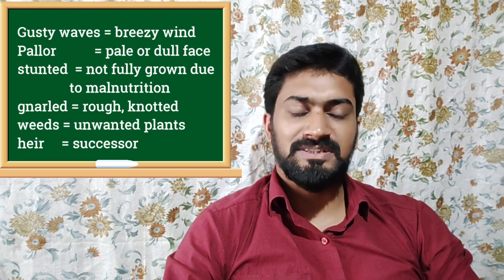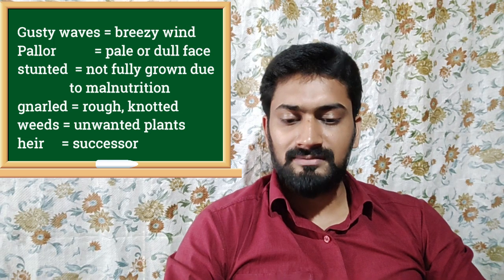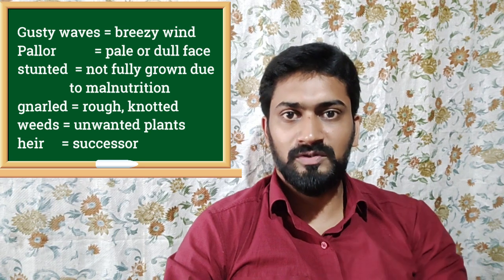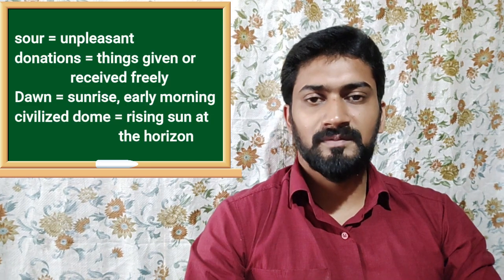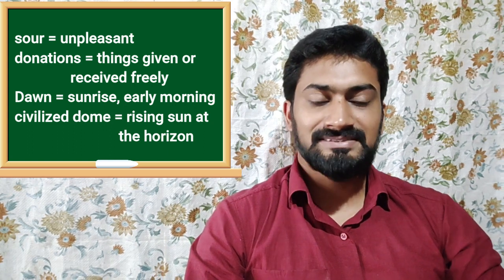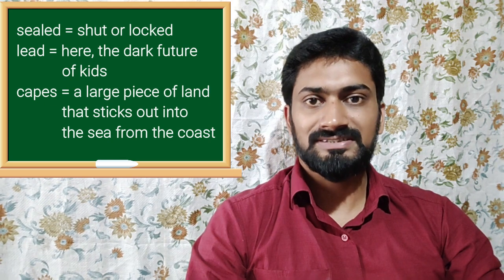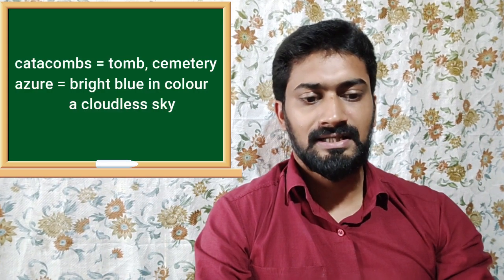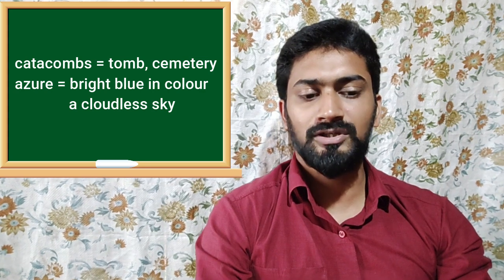An Elementary School Classroom in a Slum (poem)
A poem from the text book Flamingo. Explanation of poem and summary